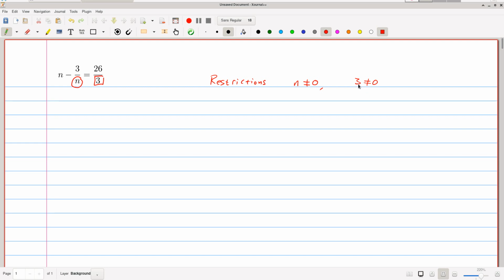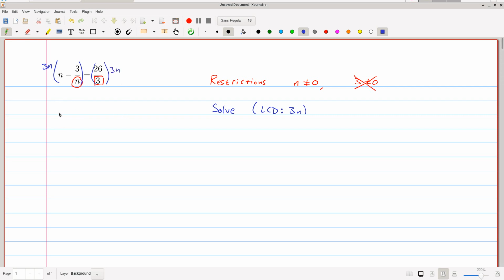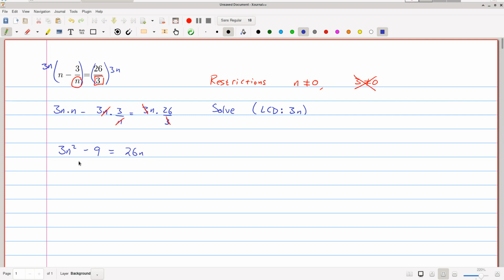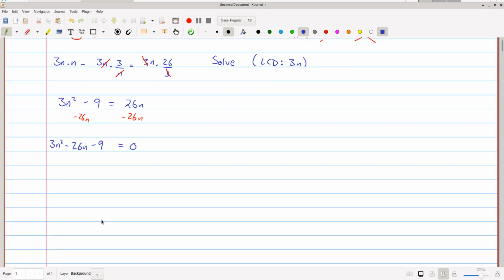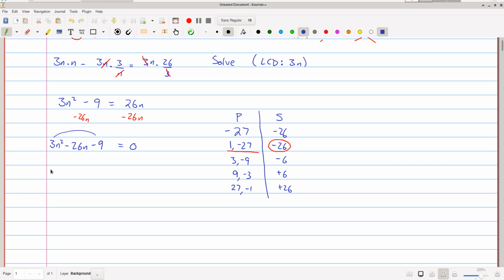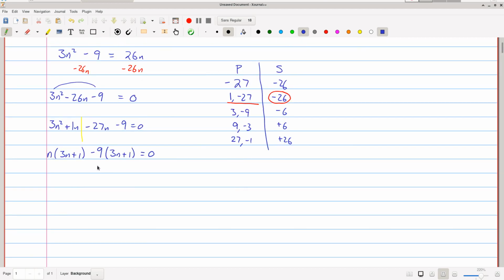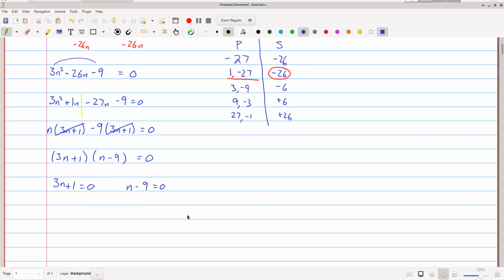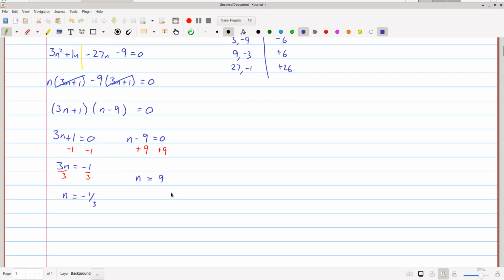Math 110 Final Exam Review - 18f